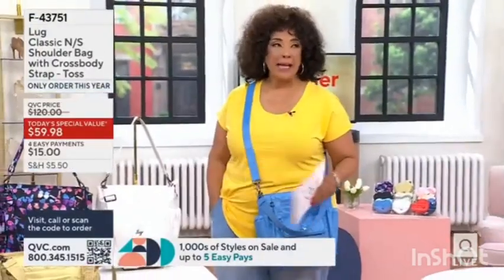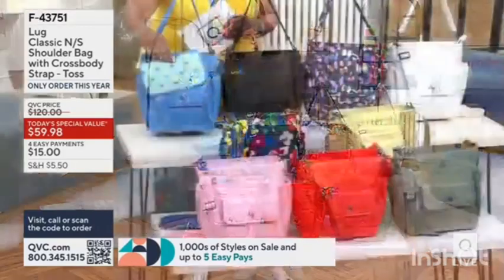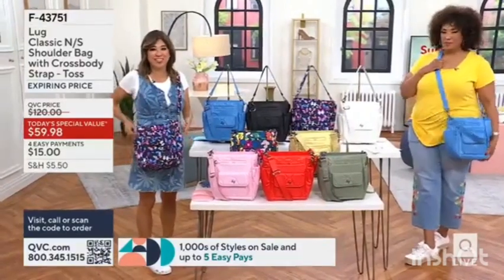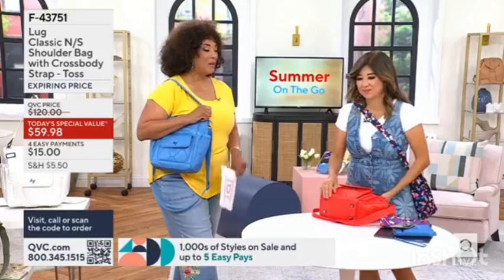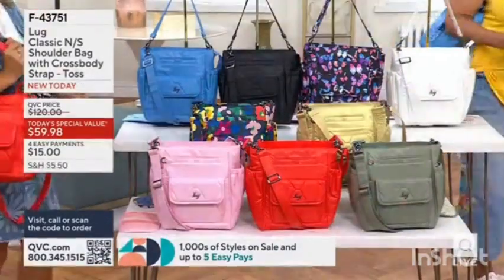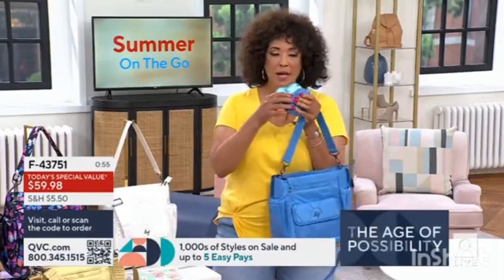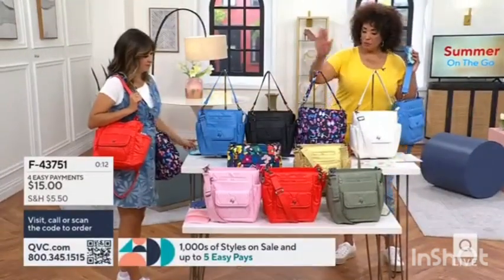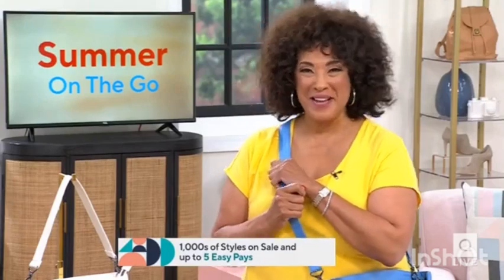Lug Classic N/S Shoulder Bag with Crossbody Strap - Toss - Extended Version earlier today